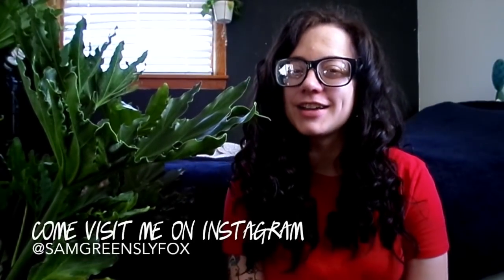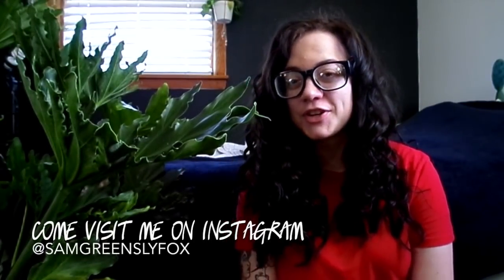HOUSEPLANT Q & A / why i ghosted the plant community / 🌿👻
Well hello there, plant fam. After a little hiatus, I'm back with the easiest video I could think to do to get the feel going again. Here's a simple Q&A about some houseplant care, tips and also why I ghosted the plant community a little over five months. Hopefully, I excited some of you! 🧡🌻✨

We hit 3k!! 🌿 I can't believe it! Thank you all so much! Let's go for 4k?

• Plants mentioned • 🌿
🌿 Monstera Deliciosa
🌿 Alocasia
🌿 Outdoor garden plans

• Where I get my natural cleaning products 🌿 You can find Dr. Bronner's products here also! (my choice for organic insecticidal soap)👇🏼

• NOTES • 🌿
I do not make any money from the links in this good ol' description box.. but I sure wish I did. Haha! jk... but not rrllly. lolz...I can't believe you're reading this, you're the real MVP. xoxoxo